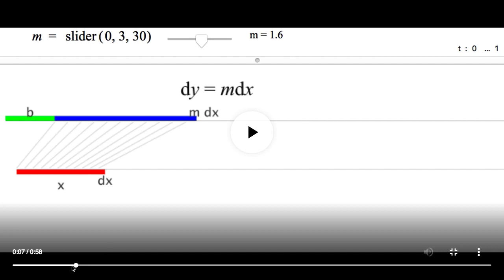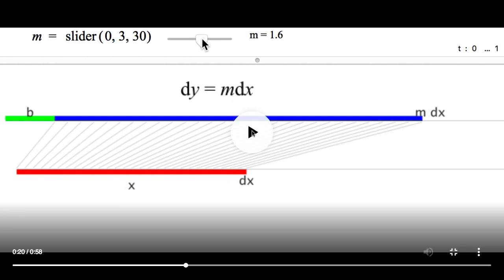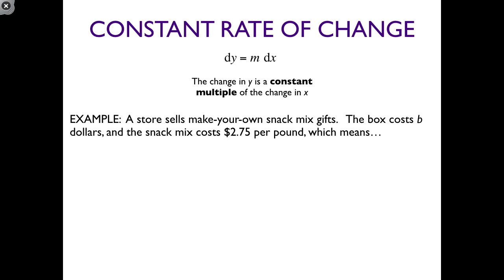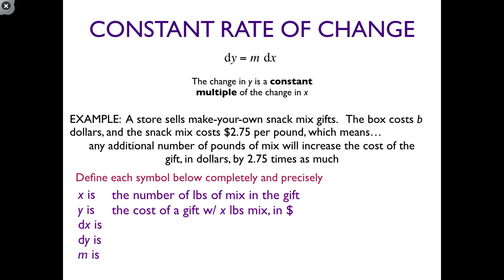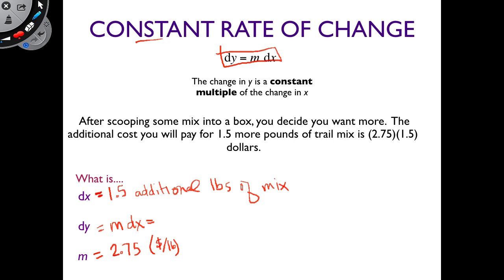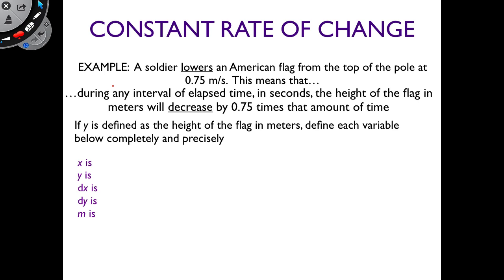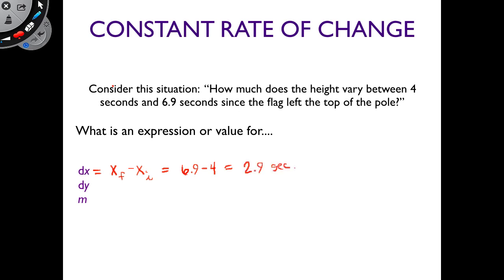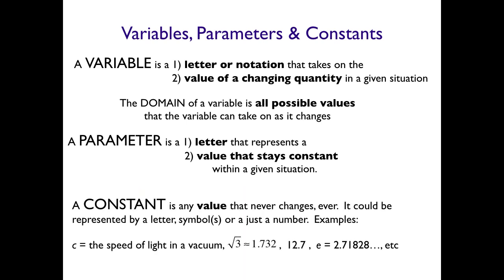MAT 270 08.22.18 Constant Rate of Change; Variables vs Parameters